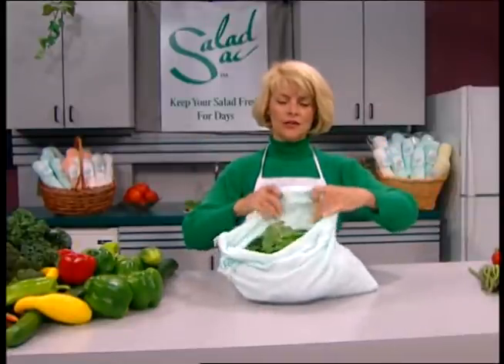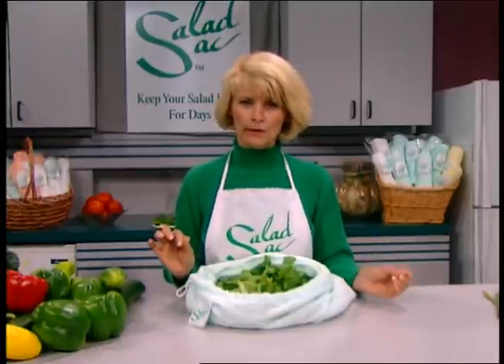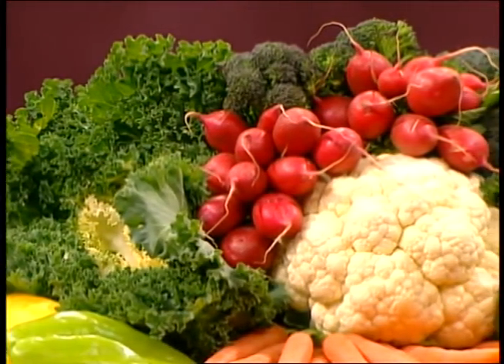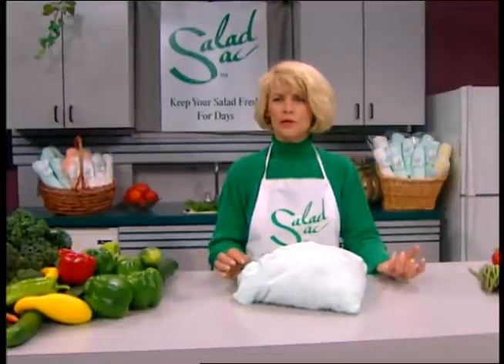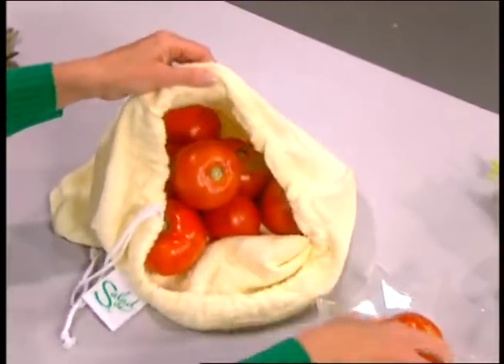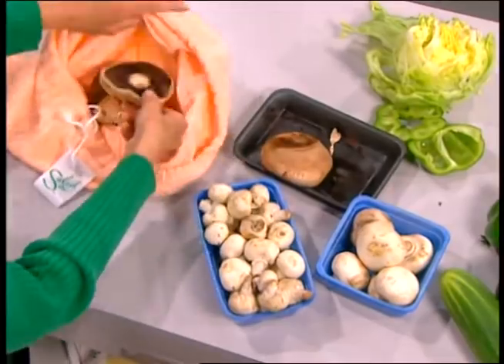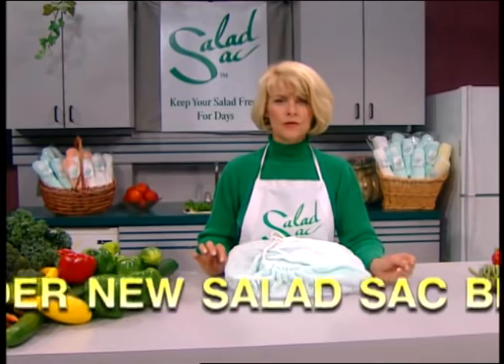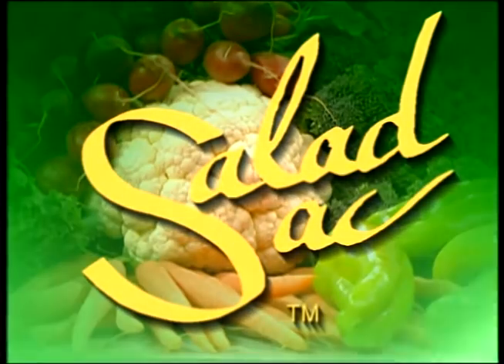Salad Sac Demo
How to use the Salad Sac for making salad and great for storing all your vegetables. The Salad Sac keeps salads and vegetables fresh for an extended amount of time. Fantastic product !!!